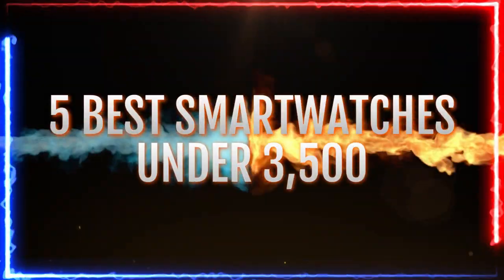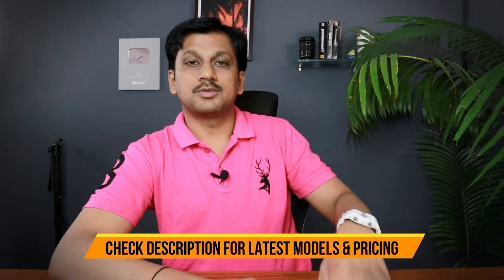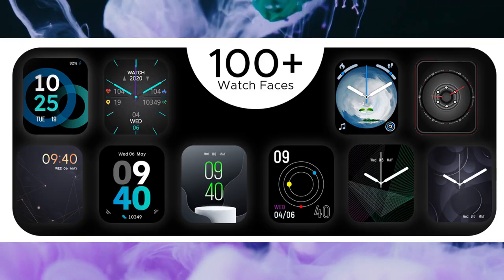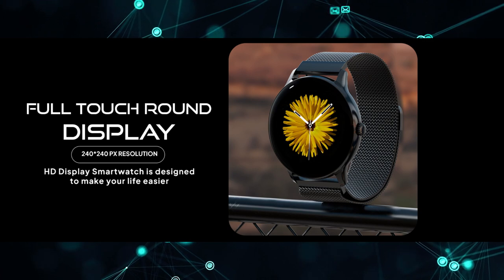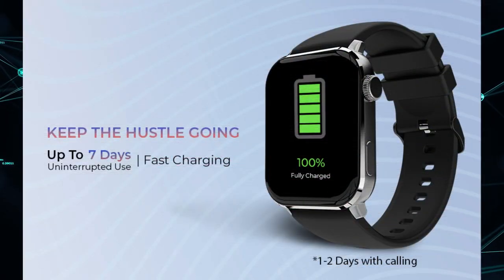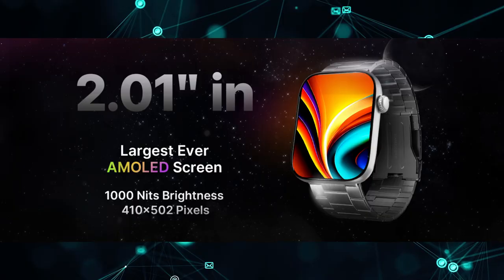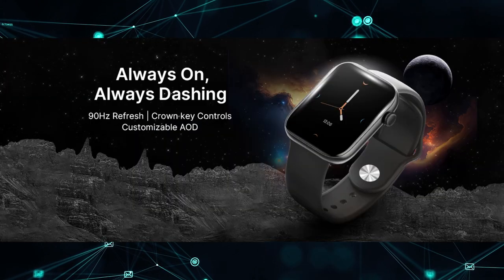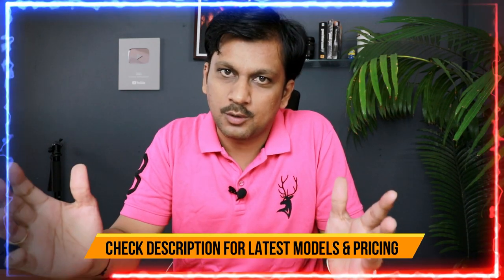Best Smartwatches under 3000 | Top 5 Recommendations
Here are my top 5 best smartwatches under 3000. Whether you are looking to buy smartwatch for your family, friends or gift it to yourself, these are the best smartwatches under 3000.
These smartwatches have excellent large display, plenty of sports mode and watch faces with better battery backup.
Checkout the best 5 smartwatches listed below :
✅ Kratos SW 15 Smartwatch
✅ Boat Ultima Call Max Smartwatch
✅ Fireboltt Phoenix Ultra Smartwatch
✅ Beat XP Unbound NEW
✅ Crossbeats Stellr NEW

best smartwatches under 3000
best smartwatches under 3500
best smartwatches under 5000
top 5 best smartwatches under 3000
top 5 smartwatches under 3000